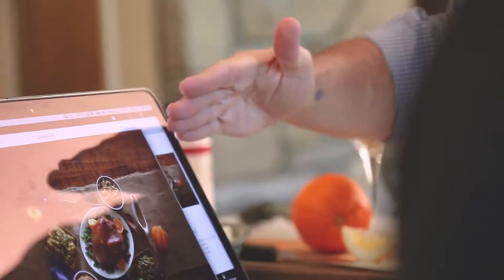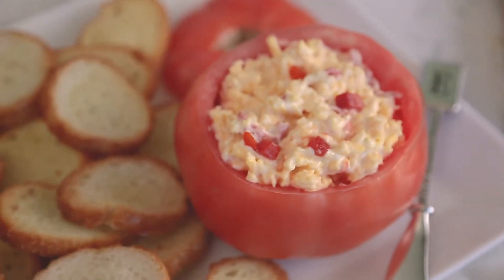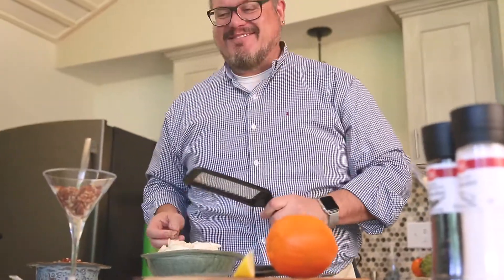Ingles Table | Michael McMurtrey | Promo 30 sec